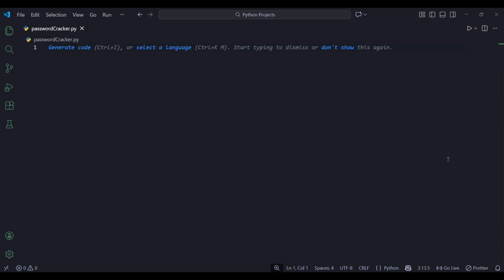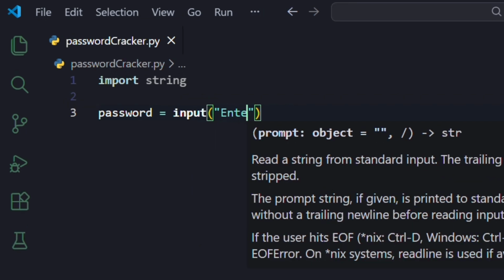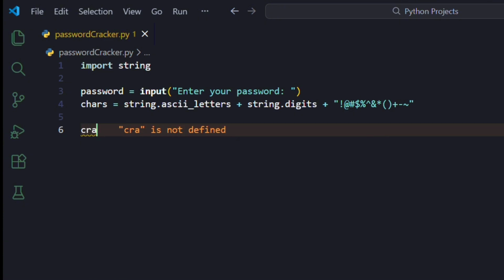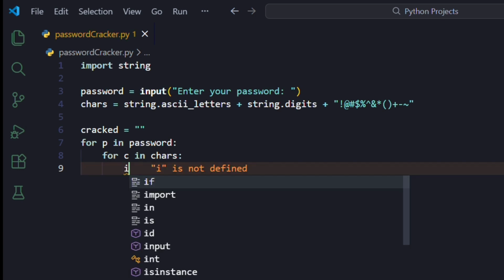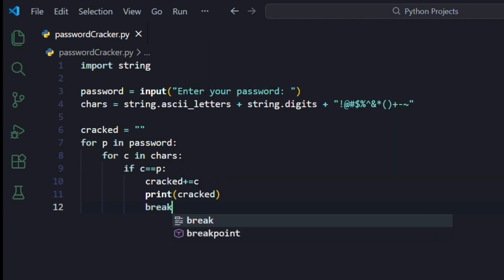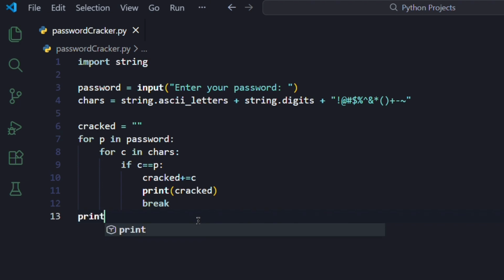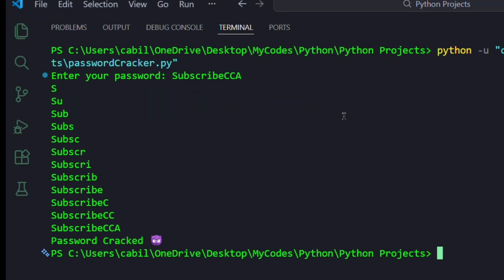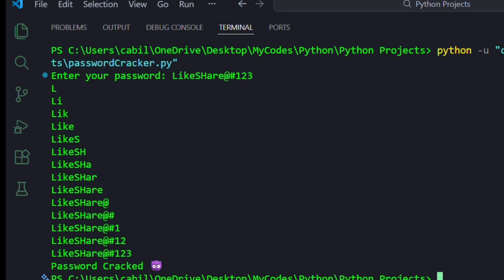SHORTEST Python code to build a PASSWORD CRACKER | 11 Lines | Python Basic Project | CCA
In this video, you’ll learn how to write the shortest Python program to demonstrate a password cracking concept using brute force logic.

📌 What you’ll learn:

Python logic behind password cracking

How brute force attacks work (conceptually)

Writing minimal and efficient Python code

Cybersecurity awareness for beginners